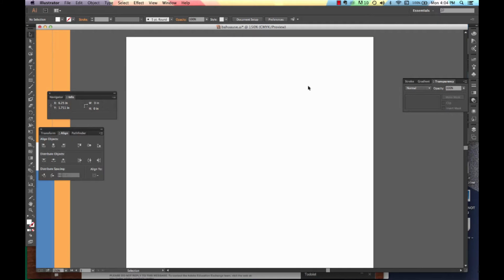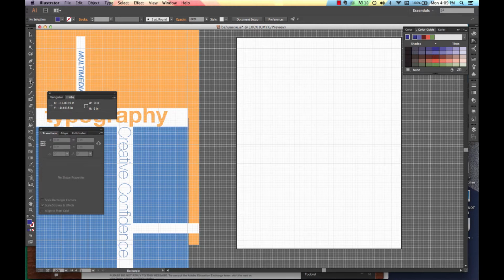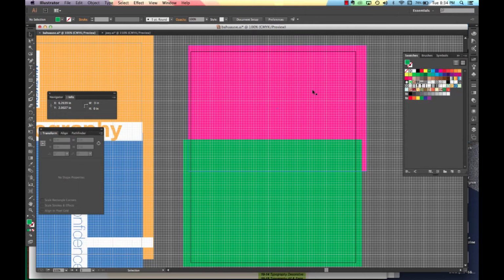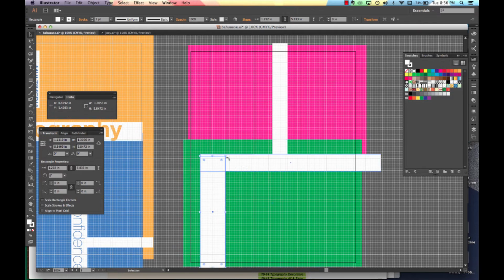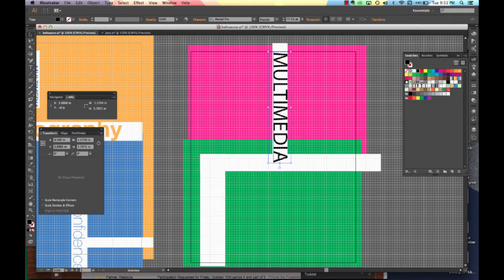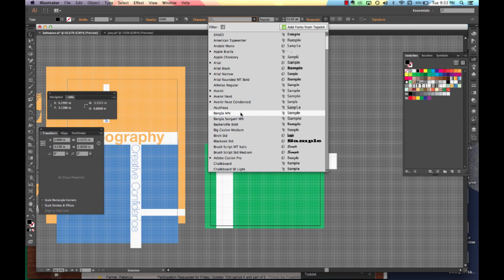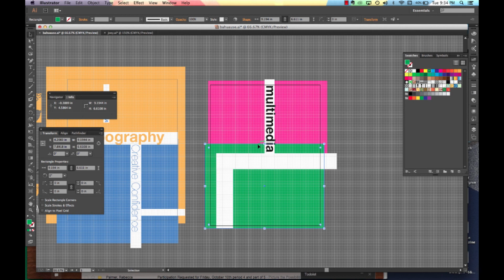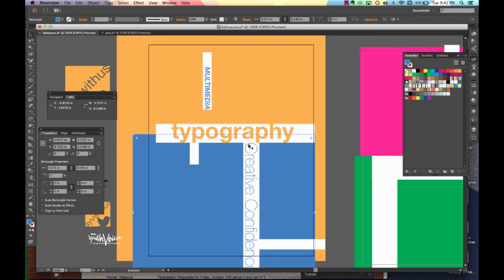Contrast Alignment Repetition White Space Part Two